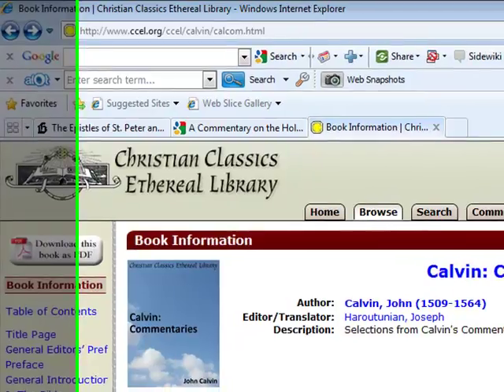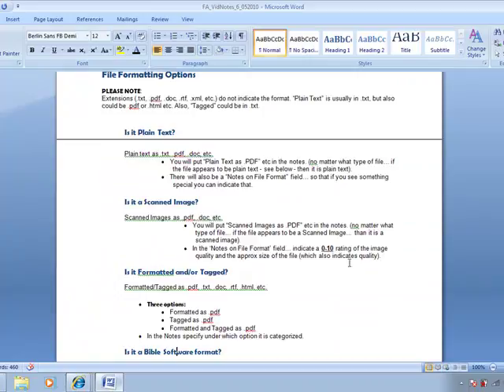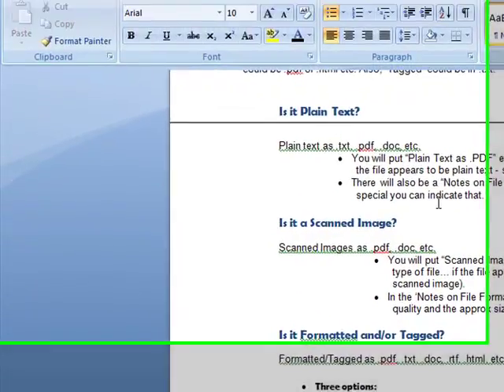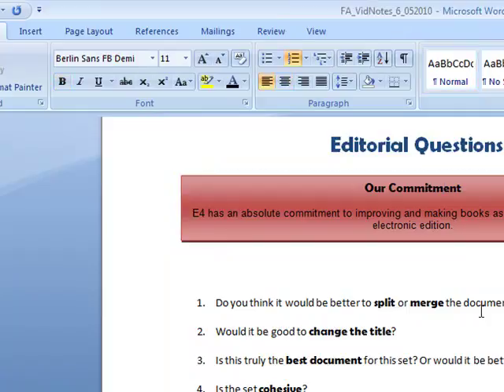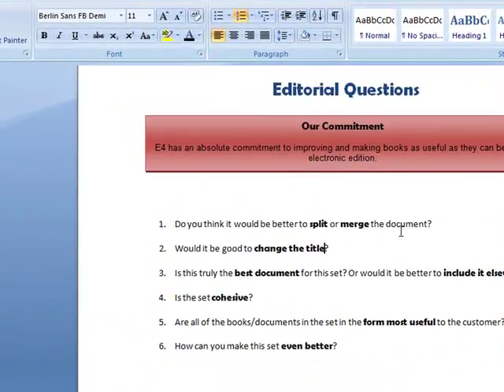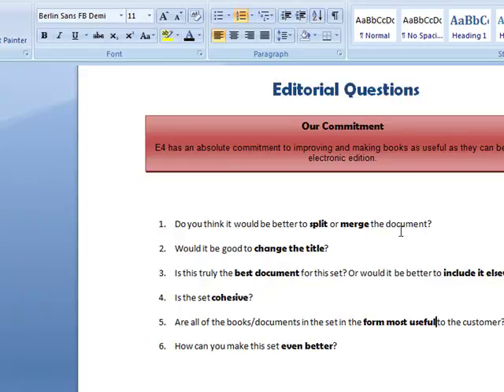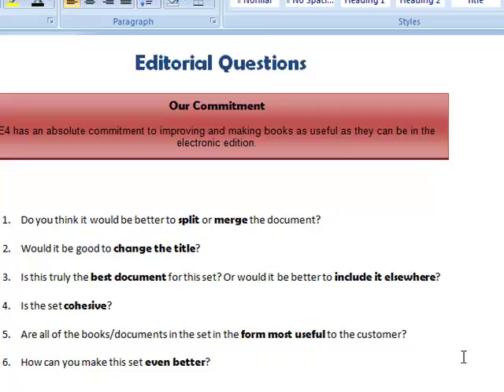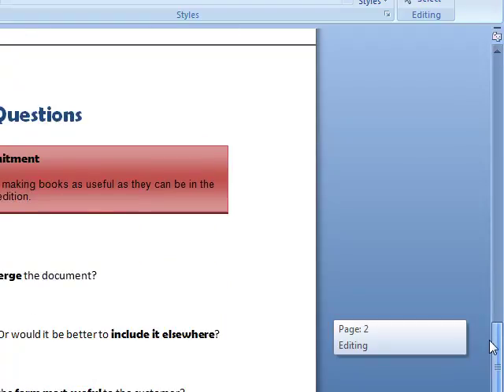FA_TV6_Part2_Editing_D1.mp4